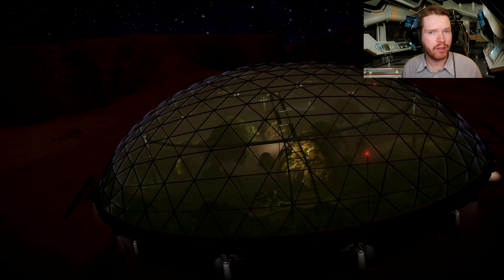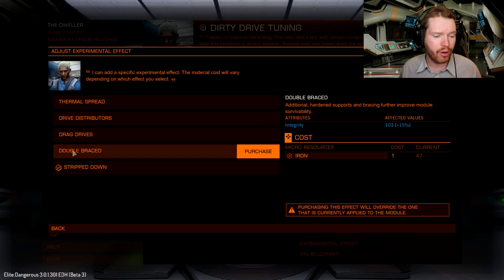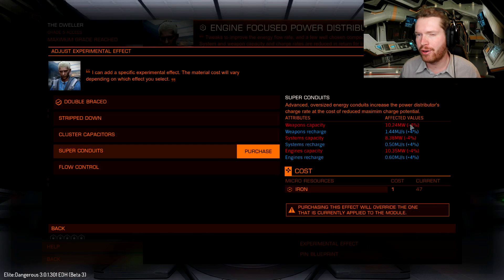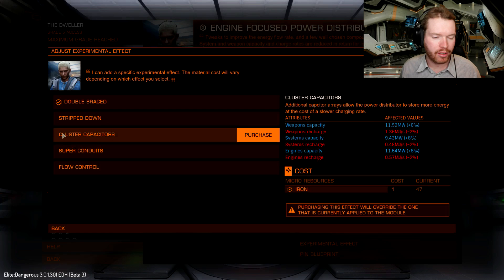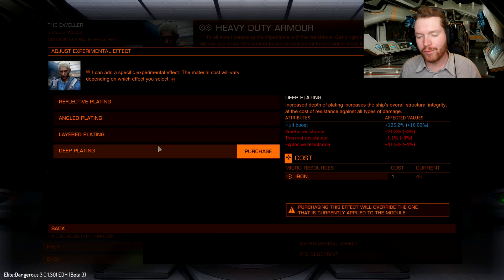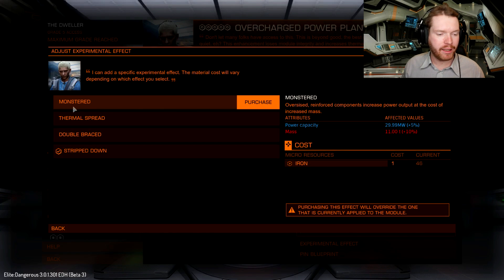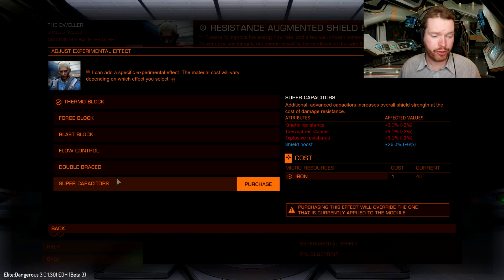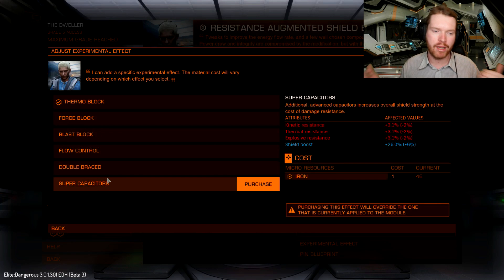New experimental effects for modules - Elite 3.0 Beyond Engineering